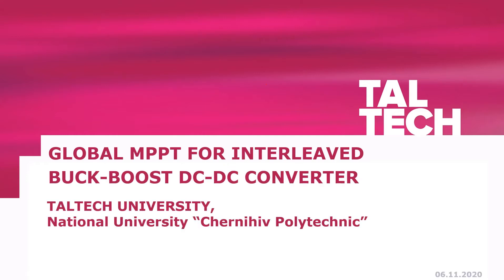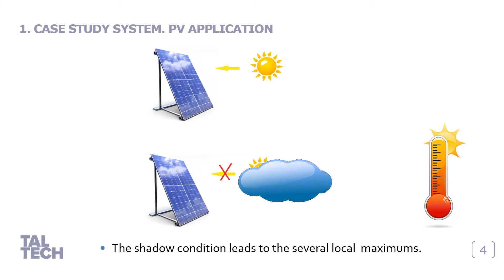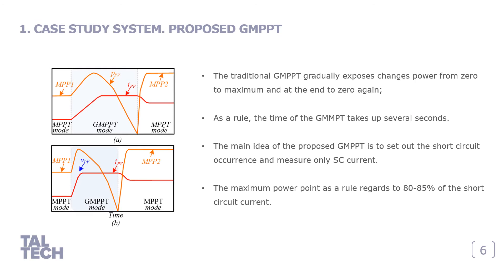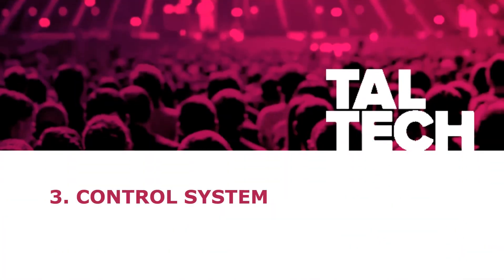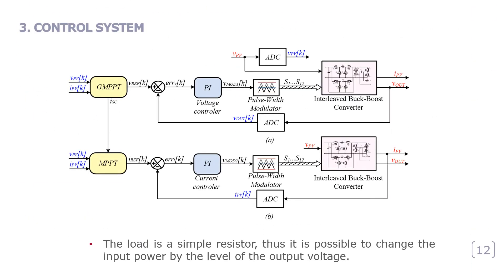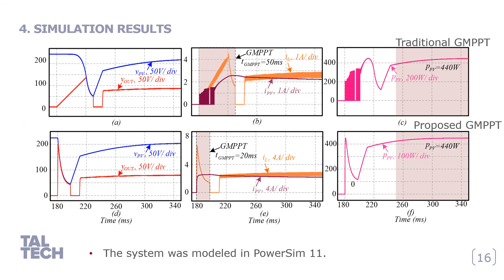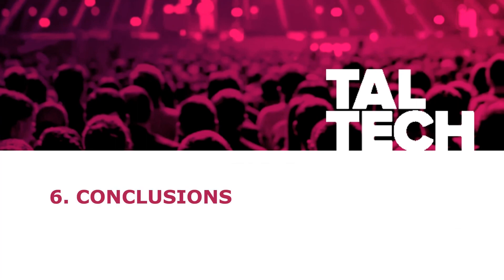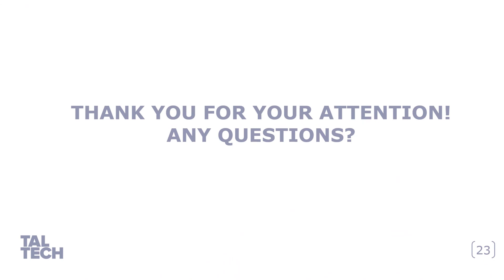Global MPPT for Interleaved Buck-Boost DC-DC Converter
Oleksandr Matiushkin, Oleksandr Husev, Artem Fesenko and Dmitri Vinnikov